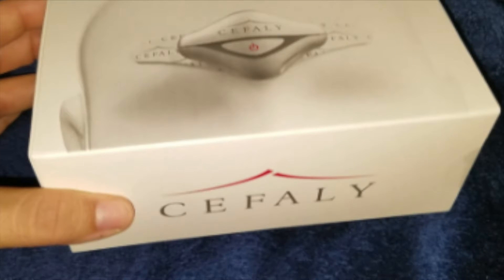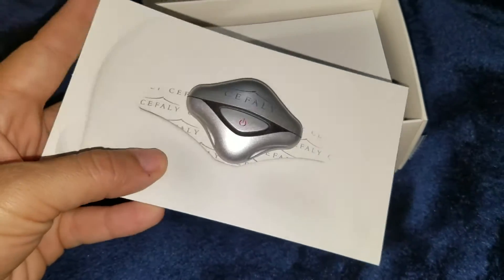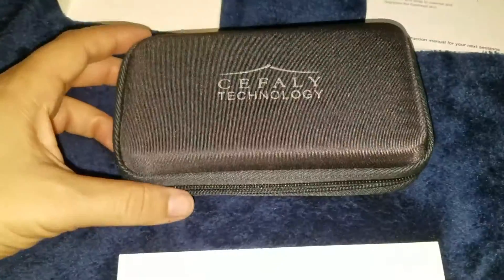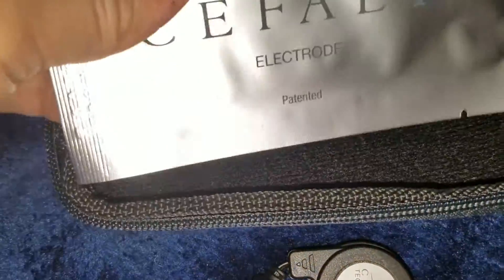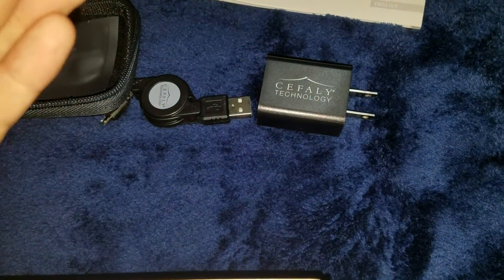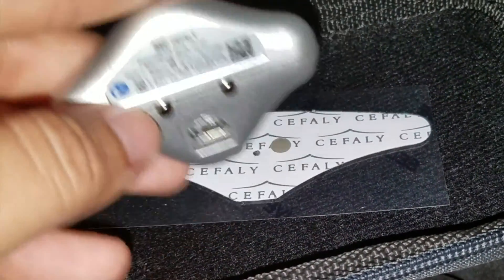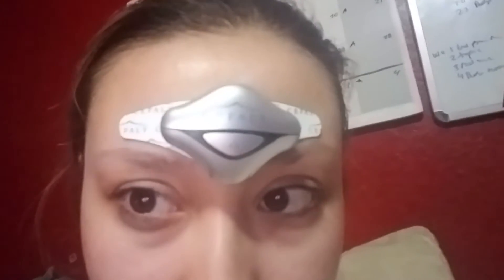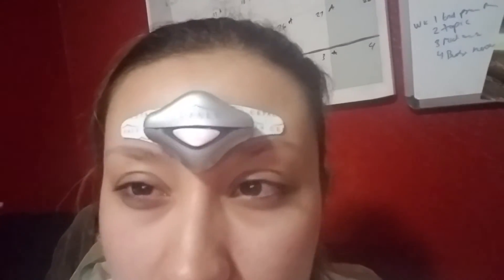Cefaly II Unboxing | Day 1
Voice over and editing was actually done mid migraine, so please excuse me skipping over words/smashing words together :)